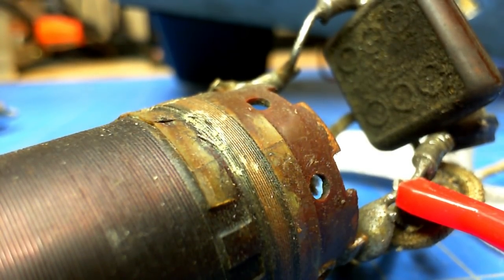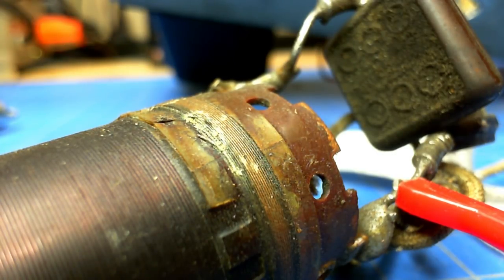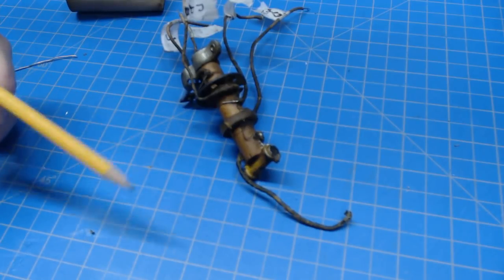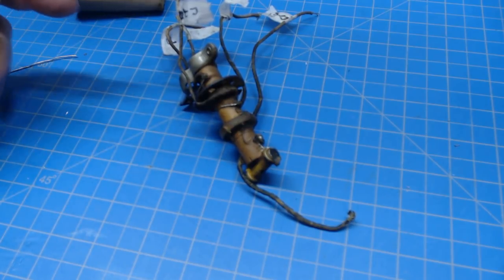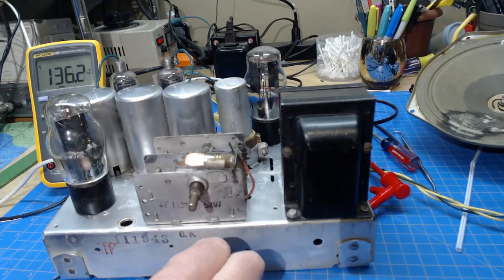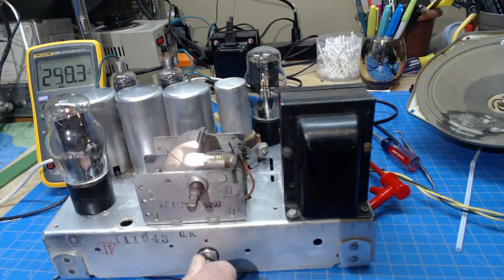The Basketcase 1935 Philco 84B Part 4 of 8 Rewinding the Oscillator coil, complete electronics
In Part 4, see how we rewind the feedback loop of the Oscillator coil. we complete the rest of the electronic restoration and see if we can get any sound out of this little jewel.